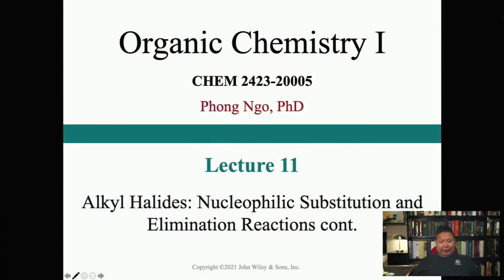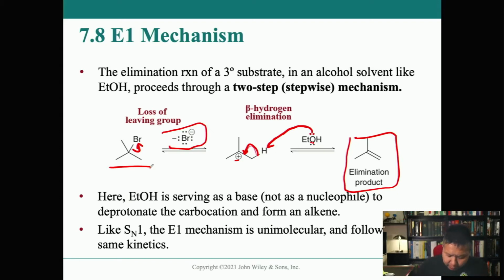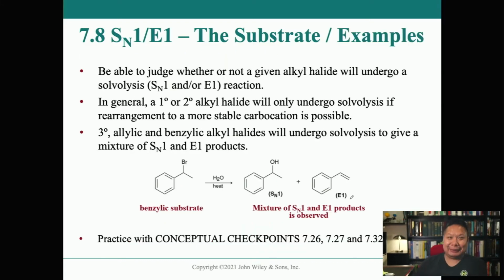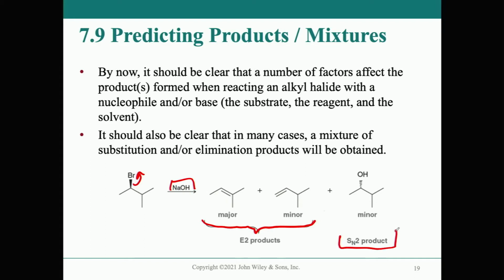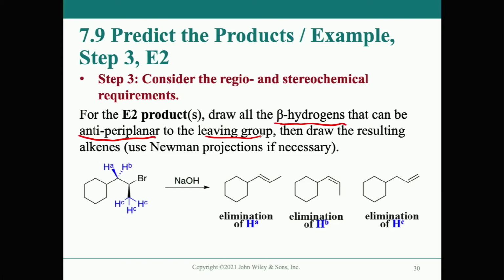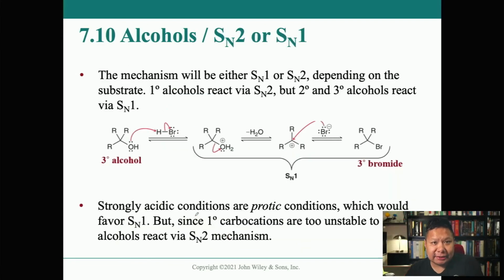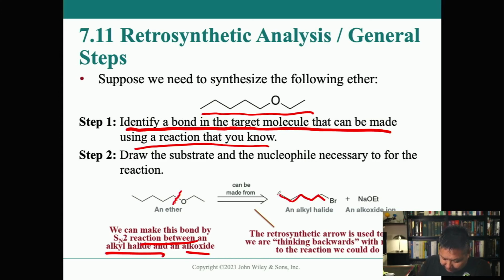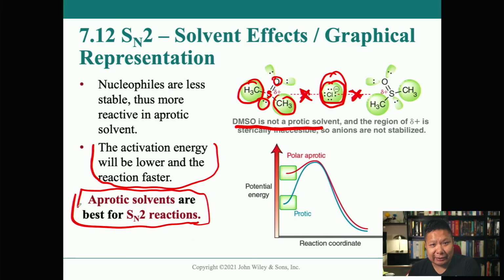Organic Chemistry I CHEM 2423 Lecture 11